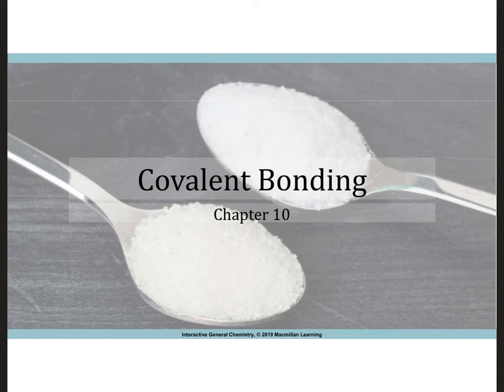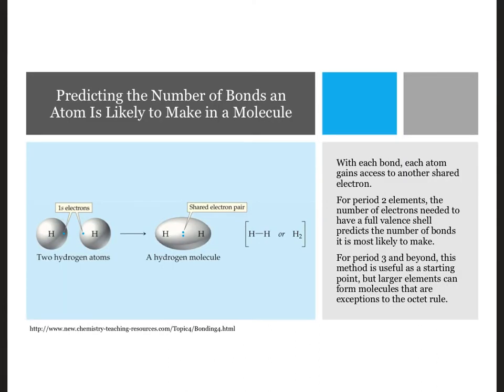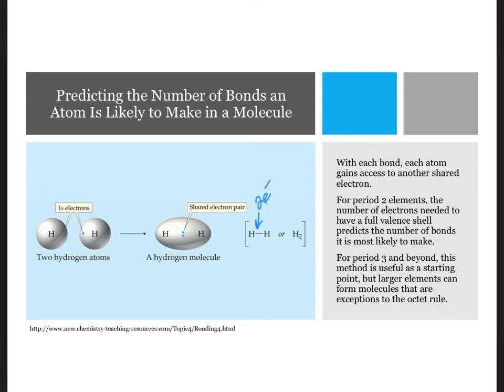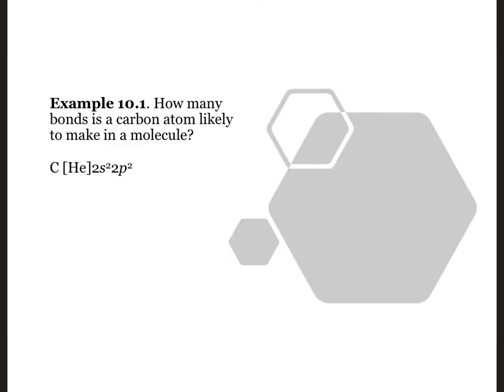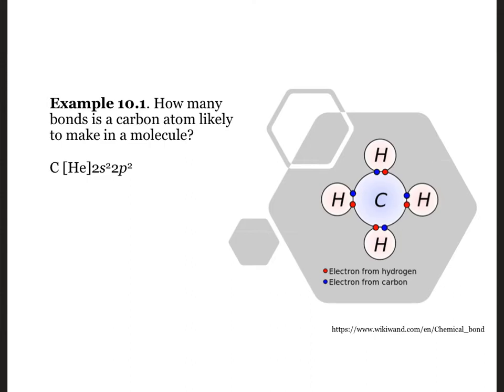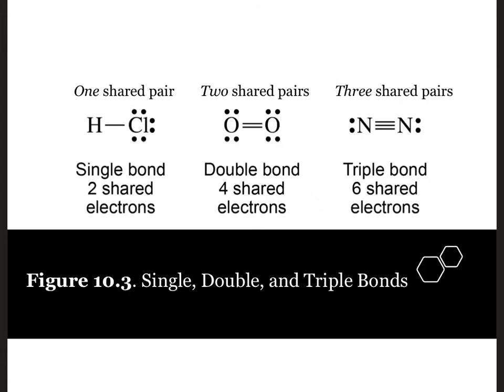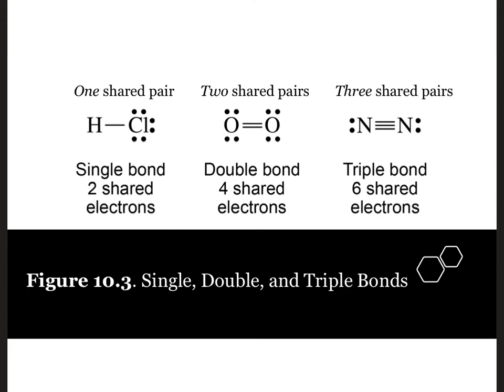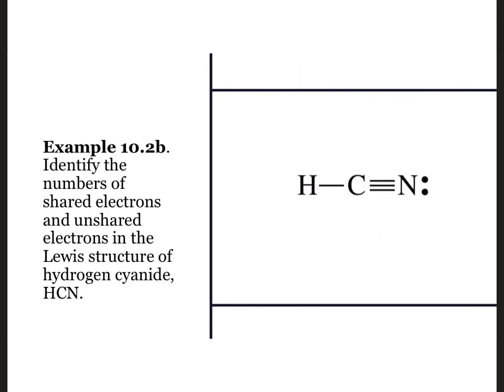CHE 110 IGC 10-01 Covalent Bonding